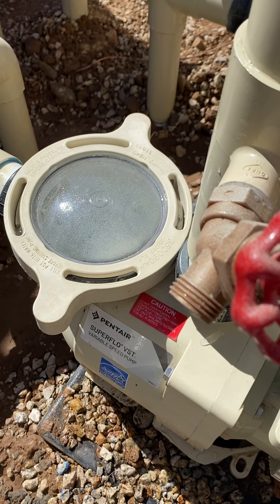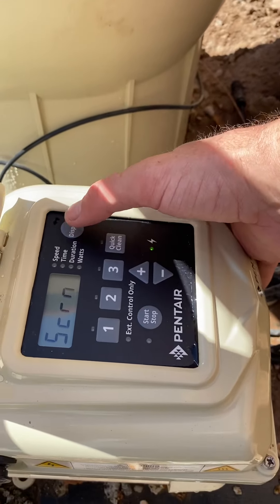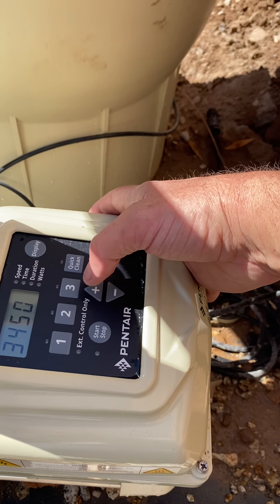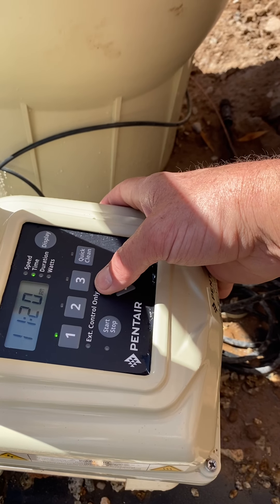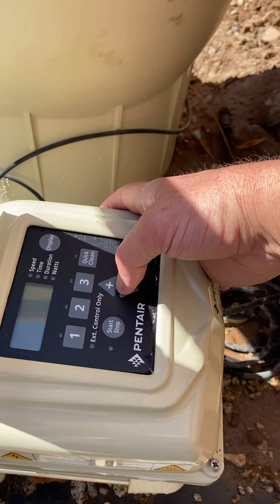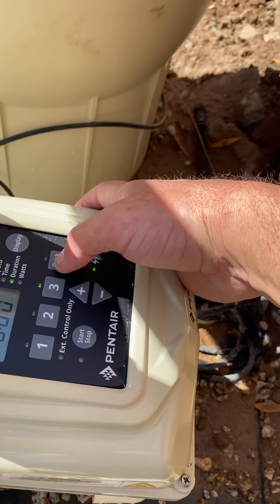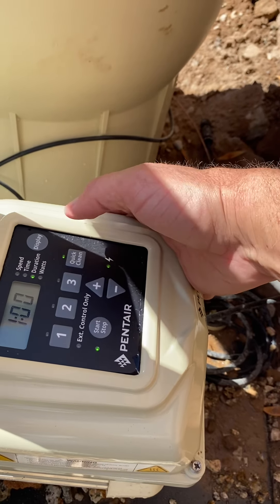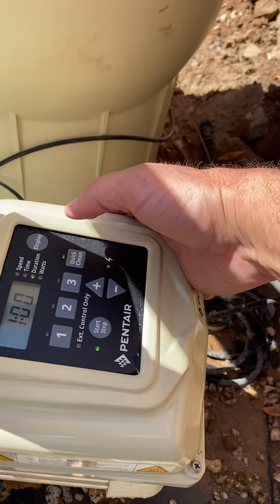Programming a Pentair Superflow VS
programming and pentair vs and understanding a bioshield and ozone without automation.